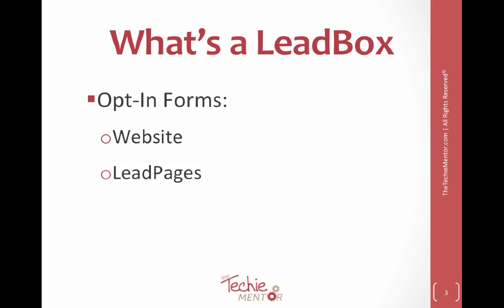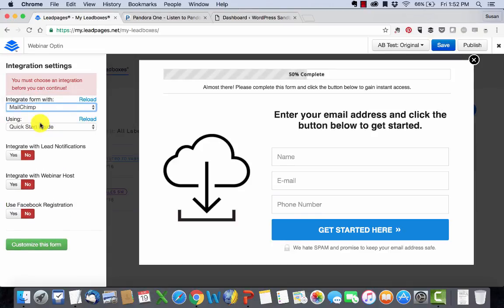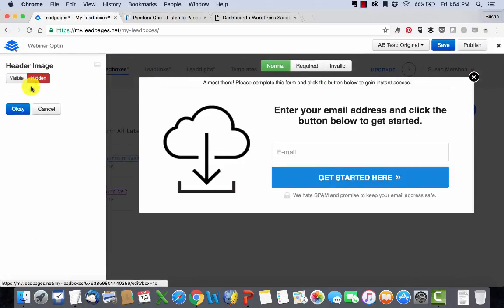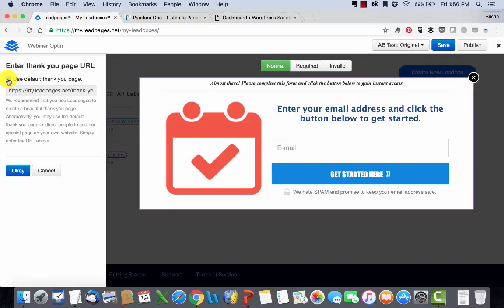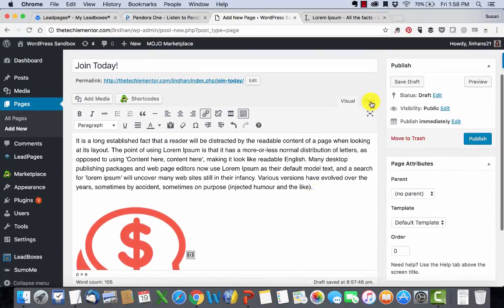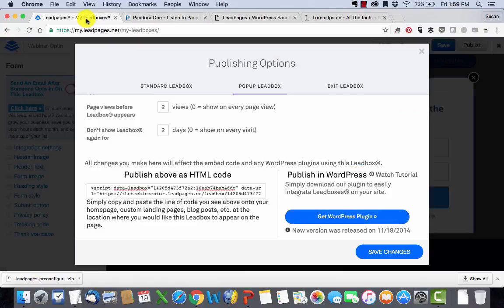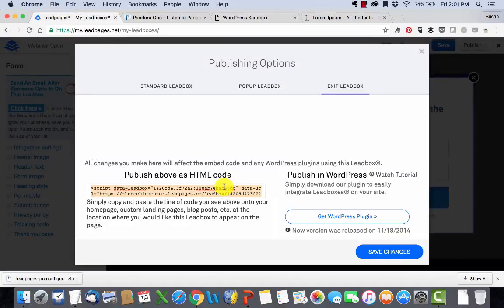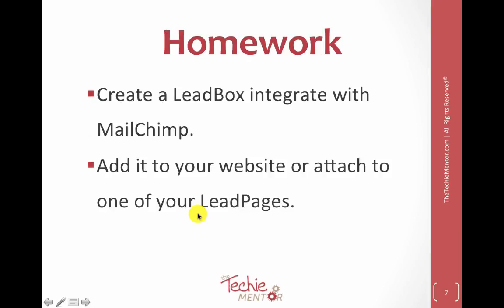Module 3a Using LeadBoxes